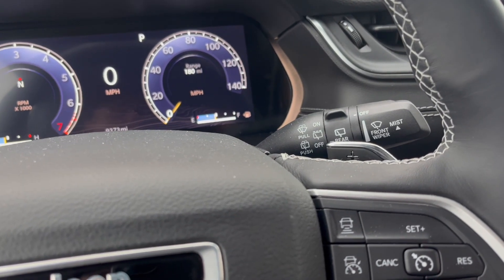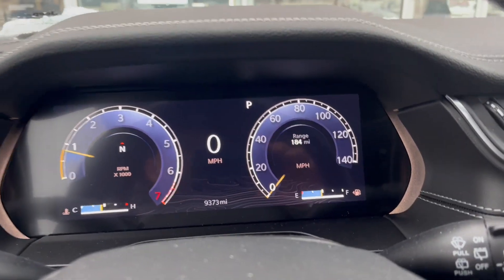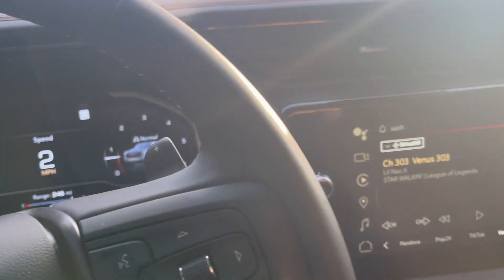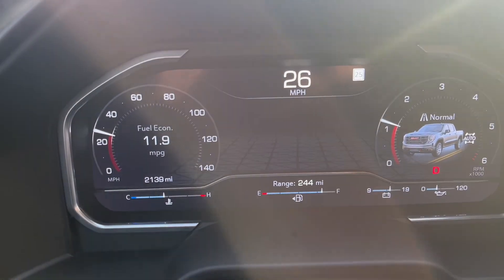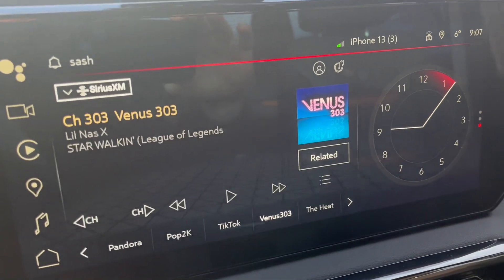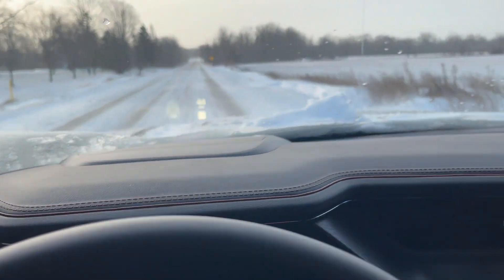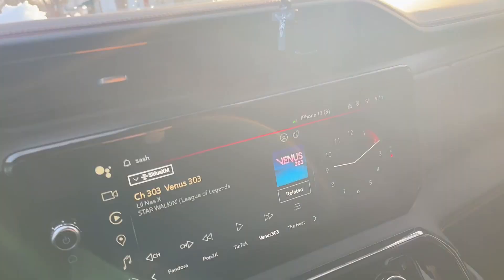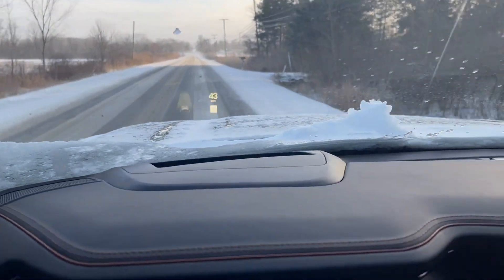REFRESHED GMC Sierra AND Chevrolet Silverado TOTALLY SUCK !!! RAM is TOTALLY #1 truck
so after owning this truck for a 2 months the more I look in to it and I get familiar with the functions I keep discovering that GM is way behind the competitions and they charge arm and a leg for their trucks , this refreshed trucks totally sucks bad build quality in the interior cheep plastics all over the place the cluster gage and the radio are totally empty of functions , TOTAL DISAPPOINTMENT I am not a happy gm customer, this will be 1st and a last GM truck I will ever own, again TOTAL DISAPPOINTMENT , Shame on gm that charging this much money for basic function truck ,I STRONGLY RECOMMEND YOU TO LOOK IN TO RAM TRUCKS TEST DRIVE B4 YOU MAKE A DECISION TO DUMP YOUR HARD EARN MONEY ON THE GM not so good truck, please support my channel good year tires
Advertisement
Ad
please test drive do your research b4 you buy, look in to f150 ram1500 b4 you buy your gm, I believe the GM come on totally last place I will put ram on number 1 f150 on 2nd and chevy and gmc on total last place
truck specs
truck 2023 gmc sierra 1500 AT4 crew cab 4x4 OFF ROAD
6.2l v8 10 speed transmission
420 hp 460 tq
chevrolet v8 engine is a monster,
truck specs
Drive Type Four wheel drive
Cylinders V8
Total Seating 5
Basic Warranty 3 yr./ 36,000 mi.
Fuel & MPG
Fuel & MPG
Fuel type Premium unleaded (recommended)
EPA city/highway MPG 14/18 MPG
EPA combined MPG 16 MPG
Range in miles (city/hwy) 336.0/432.0 mi.
Fuel tank capacity 24.0 gal.
Engine
Engine
Base engine size 6.2 L
Cylinders V8
Valves 16
Cam type Overhead valves (OHV)
Valve timing Variable
Direct injection yes
Cylinder deactivation yes
Towing & Hauling
Towing & Hauling
Max Towing Capacity 8,900 lbs.
Max Payload Capacity 1,440 lbs.
Drivetrain
Drivetrain
Transmission 10-speed shiftable automatic
On demand 4WD yes
Electronic hi-lo gear selection yes
Automatic locking hubs yes
Front and rear locking differential yes
Descent control yes
GM PERFORMANCE EXHAUST  by bola touring